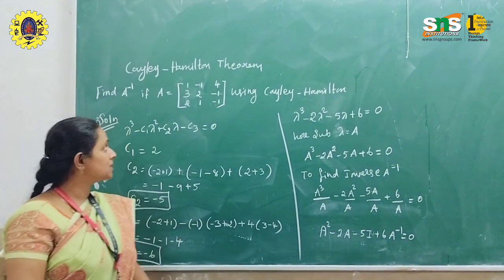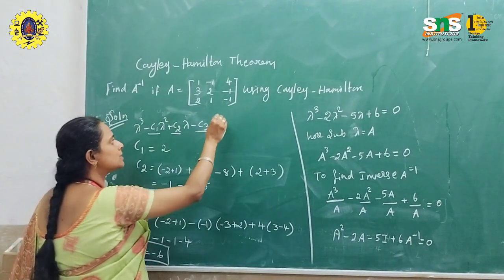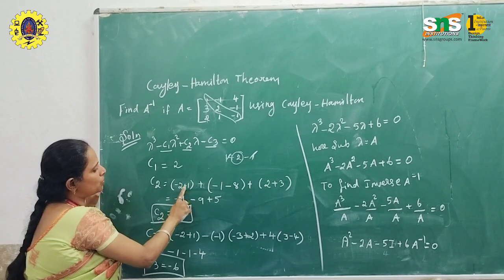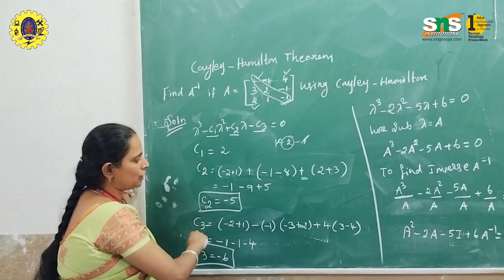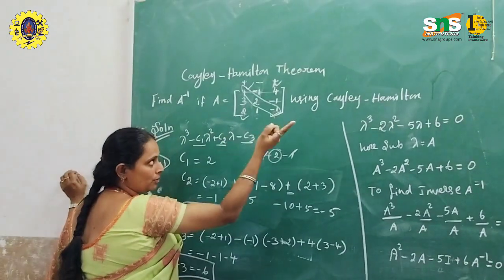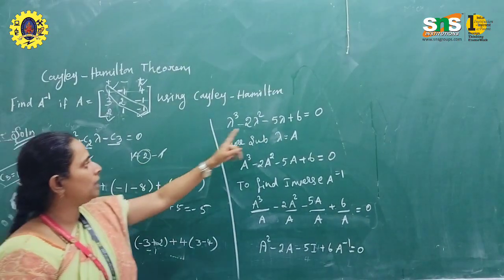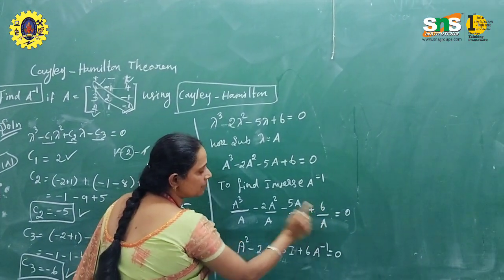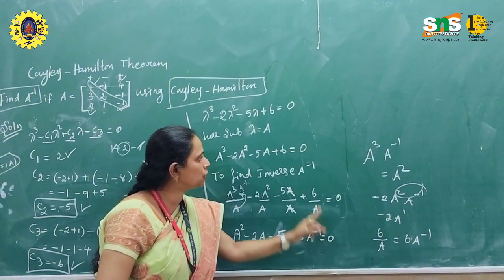Lecture video III-Mastering Matrix Problems through Cayley-Hamilton Theorem | M&C | SNS Institutions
Mastering Matrix Problems through Cayley-Hamilton Theorem 📐✨
Unlock the power of the Cayley-Hamilton Theorem 🚀, a key concept in linear algebra that makes solving matrix problems easier and faster! ✅
Learn how to use characteristic equations 🧮, find eigenvalues & eigenvectors 📊, and simplify matrix powers 🔗 through step-by-step problems. 🎓
Perfect for students, learners, and math lovers who want to strengthen problem-solving skills 💡 and apply theory to practice! 🌟